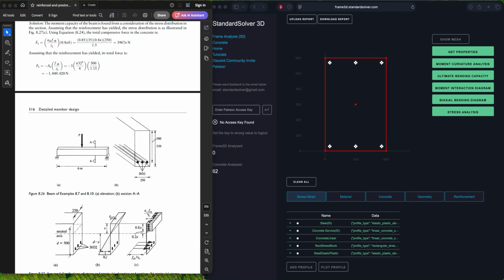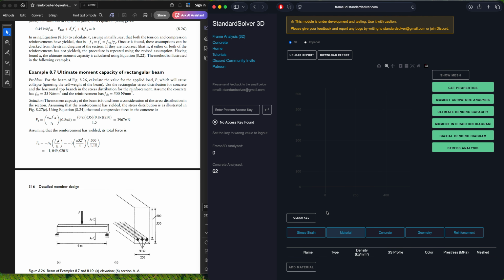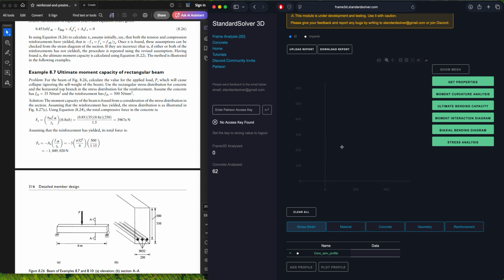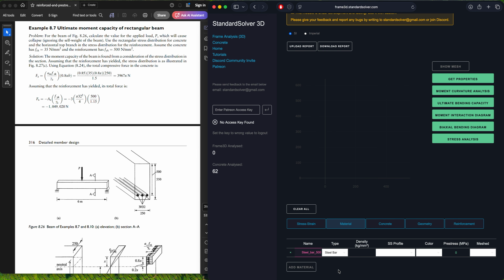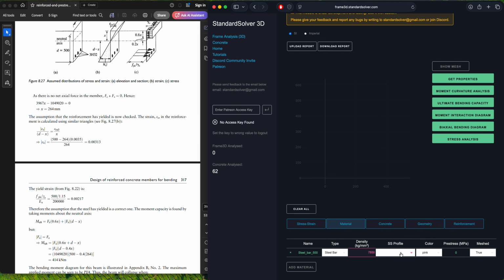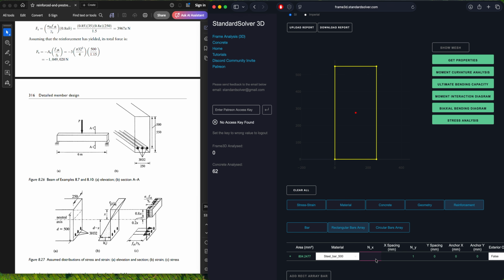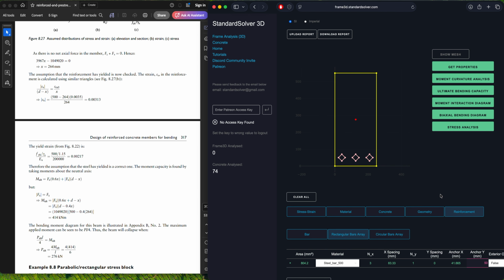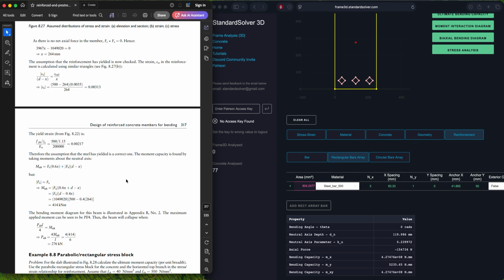How to calculate ultimate bending capacity of concrete beam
This video show how to calculate ultimate bending capacity of a concrete beam using concrete module in standardsolver.com